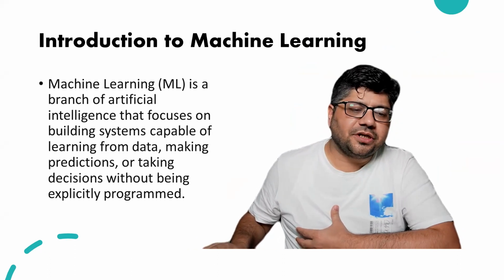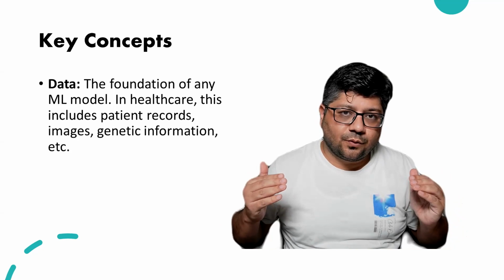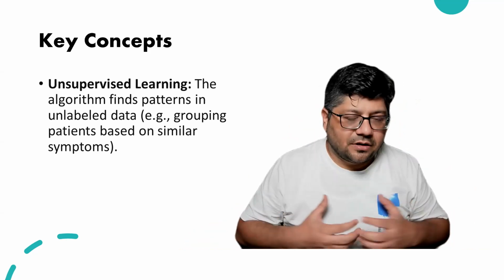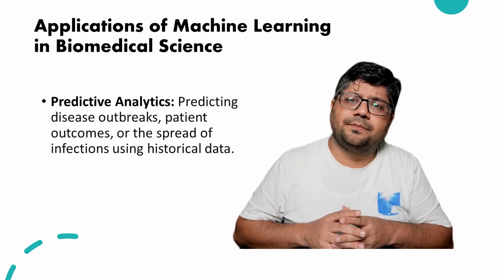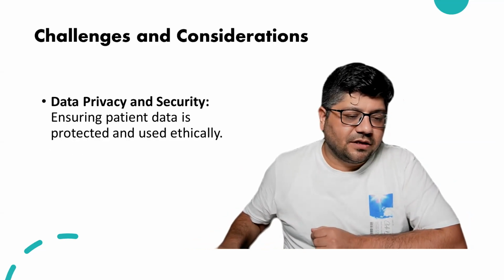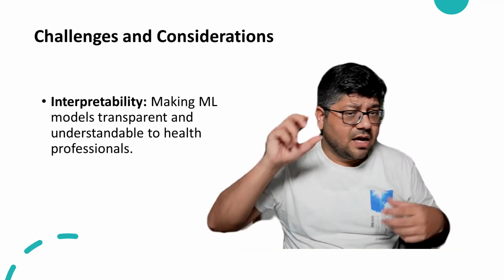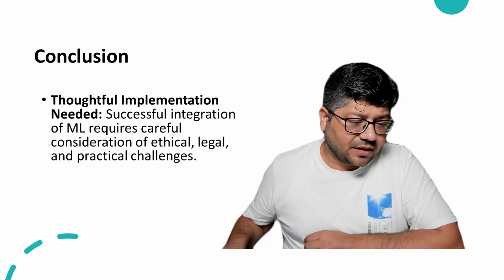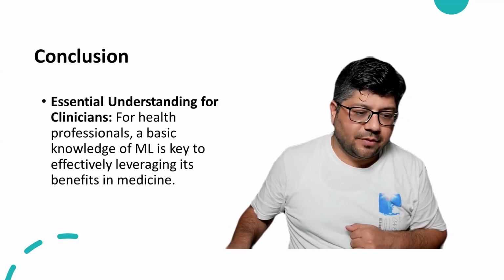Biomedical Data Science | Machine Learning | Introduction | Dr Aamir Abbas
oin Dr. Aamir Abbas, an expert in Biomedical Data Science and Machine Learning, as he provides an insightful introduction to the transformative role of Machine Learning in the field of Biomedical Science. This comprehensive guide is tailored for health professionals, clinicians, and anyone interested in the intersection of healthcare and AI technology.

In This Video:

The Transformational Impact: Explore how Machine Learning is revolutionizing Biomedical Science, offering advanced tools for diagnosis, treatment, and research.
Empowerment of Health Professionals: Understand how Machine Learning equips healthcare providers with enhanced decision-making abilities, leading to more accurate and effective patient care.
Operational Efficiency: Discover how Machine Learning technologies streamline healthcare operations, from patient record management to diagnostic procedures.
Ethical, Legal, and Practical Considerations: Dive into the crucial aspects of implementing Machine Learning in healthcare, including data privacy, regulatory compliance, and overcoming practical challenges.
Educating Clinicians: Learn why a foundational understanding of Machine Learning is vital for clinicians and health professionals in the modern medical landscape.
Real-World Applications: Dr. Abbas discusses practical examples of Machine Learning applications in Biomedical Data Science, illustrating its potential in various healthcare scenarios.
Perfect for: Healthcare professionals, clinicians, medical students, data scientists, and anyone interested in the future of healthcare technology.

Share your thoughts and queries in the comments section!